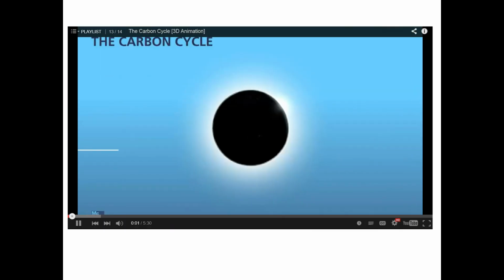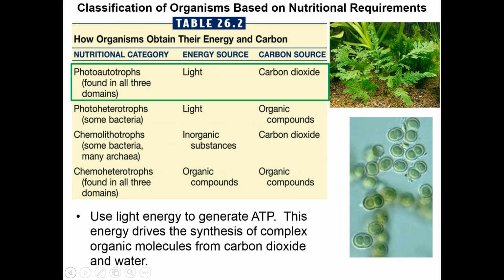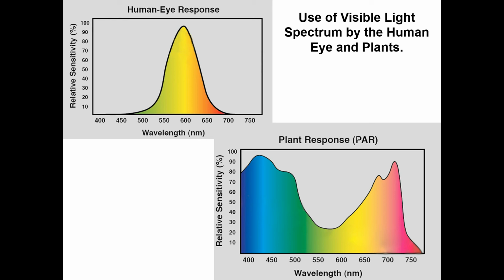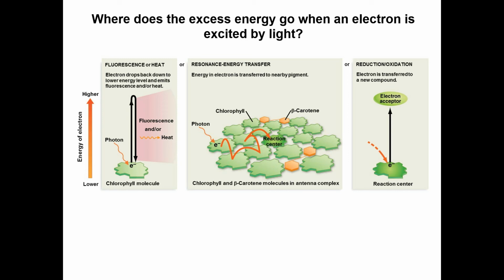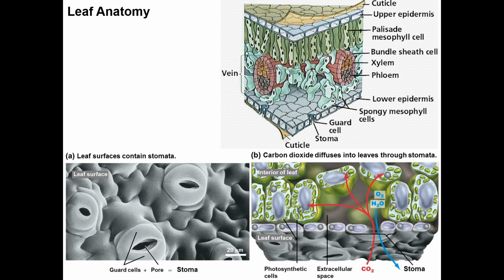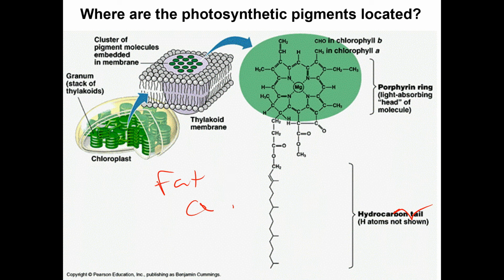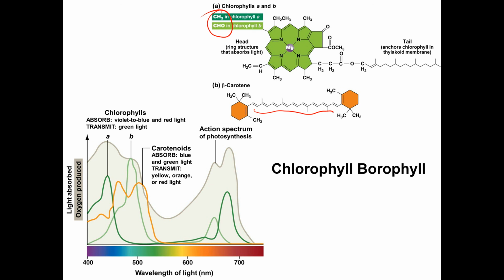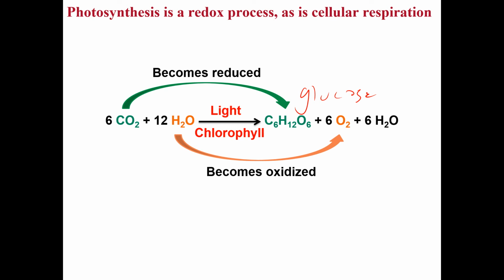Ch 10 Photosynthesis Lecture Part I